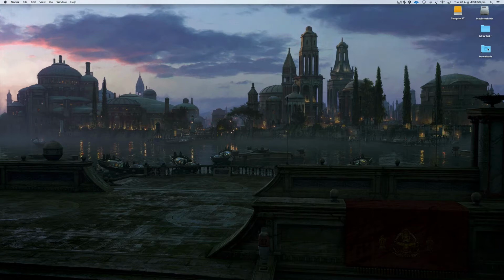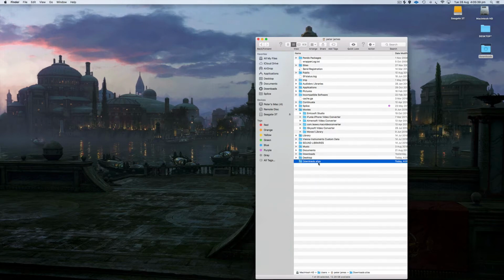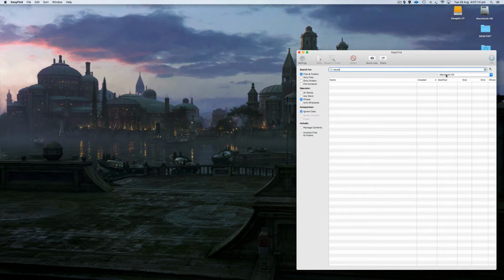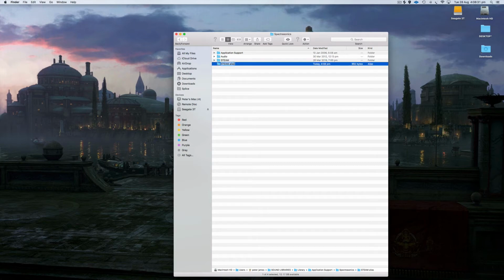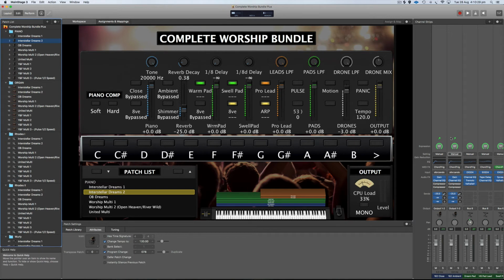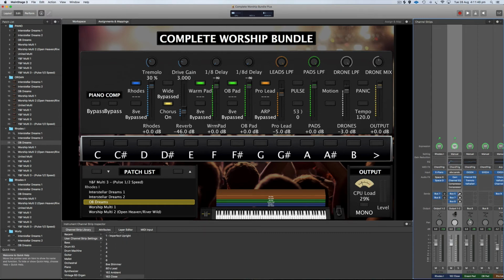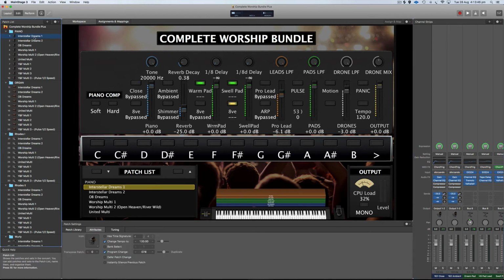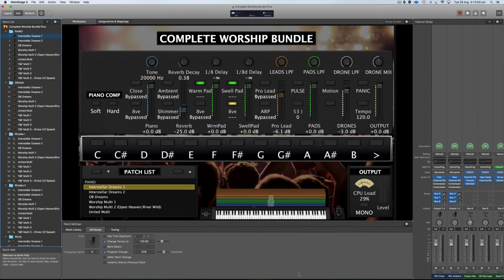Alias' and how to use them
A quick video showing 3 ways I use Alias to redirect files, folders and patches.